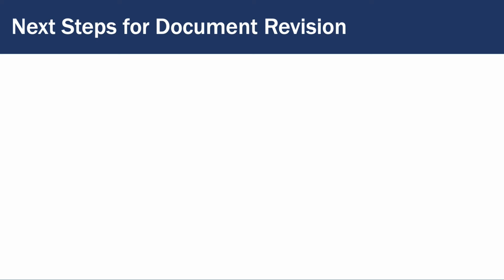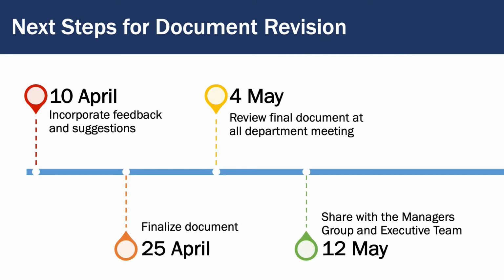Bad Slide Deck Design Examples (with better alternative designs)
No one wants the reputation of having bad slide deck designs. Free message clarity call
This video looks at 3 common slide design mistakes using real life examples and shows better design alternatives.

In this YouTube channel, I highlight ways to improve your presentation skills and slide design by covering both basic and advanced  presentation strategies like animation techniques in PowerPoint, Apple Keynote, and other software. Plus I occasionally will reviews of software, books, and trends.

🎬 VIDEO CHAPTERS 🎬
00:00 Introduction
00:31 Bad Design Example #1
01:38 Good Alternatives #1
02:02 Bad Design Example #2
02:30 Good Alternatives #2
03:00 Bad Design Example #3
03:34 Good Alternatives #3
04:10 Bad Design Example #4
05:27 Good Alternatives #4

💻 Tech Used to create this video 💻